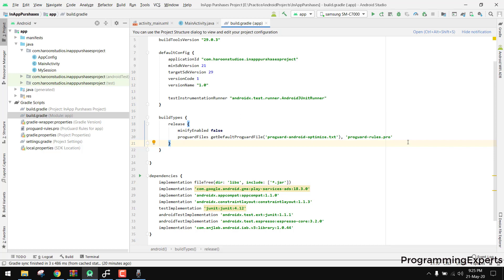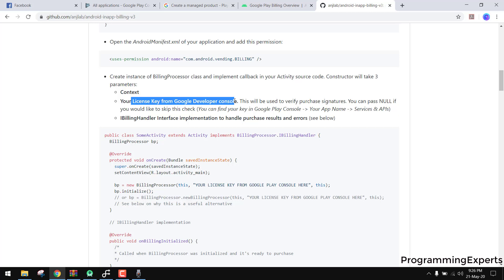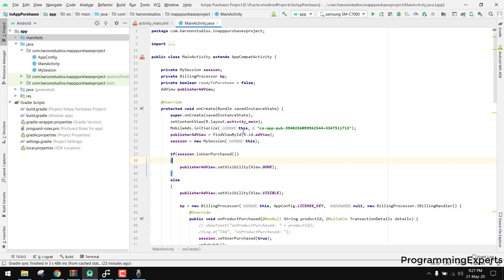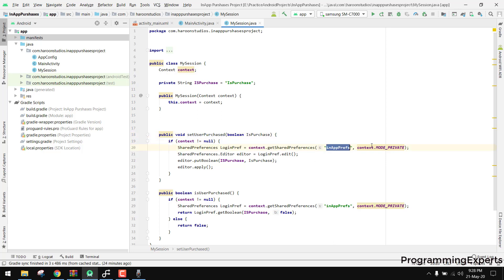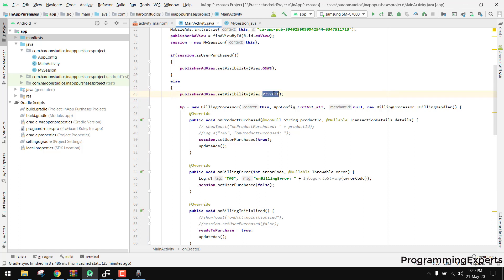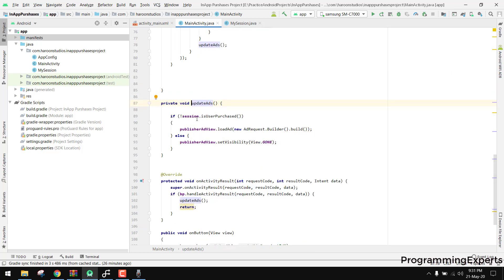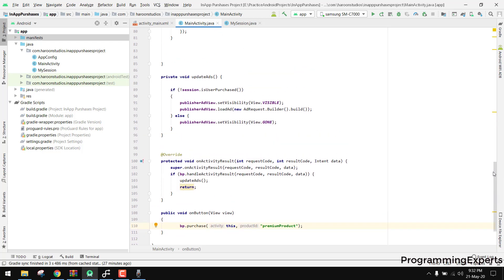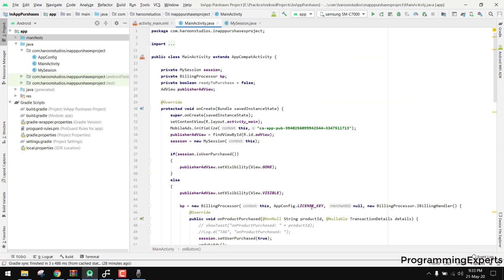In-app purchase using Google Billing API Android Studio Tutorial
In this video, You will learn about google play billing api. You will learn about how to add the library and how you can implement in-app purchase using google billing api in android studio. This topic describes how to integrate the Google Play Billing Library into your app to start selling products.